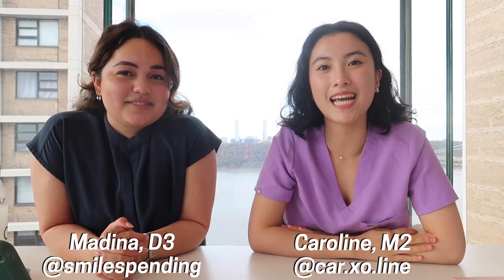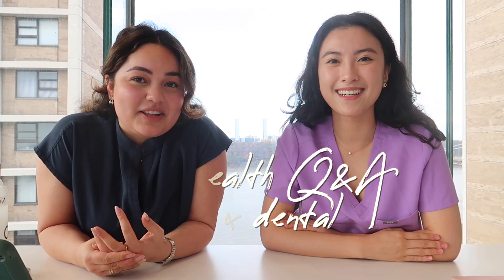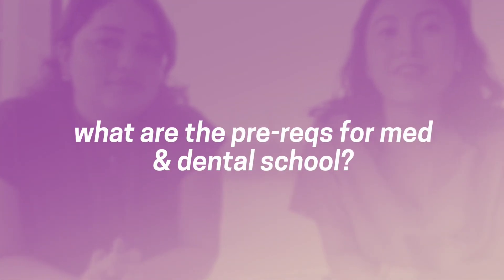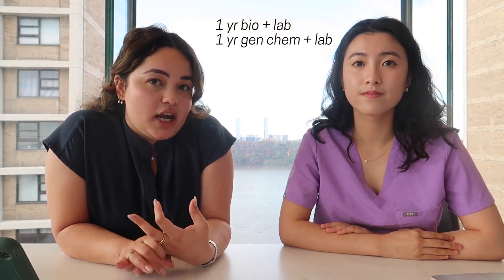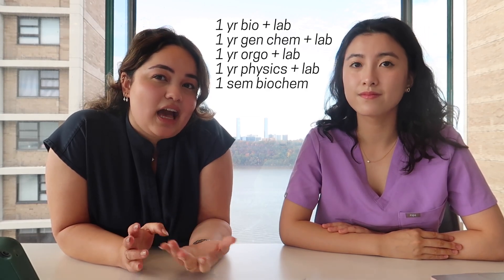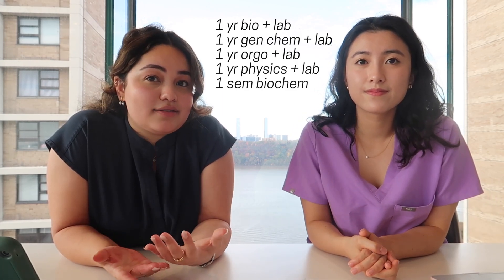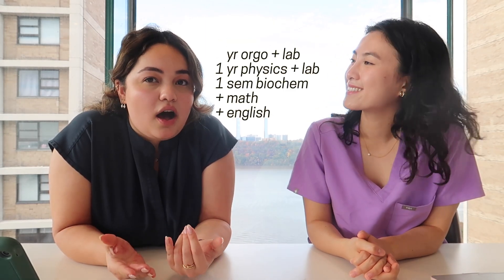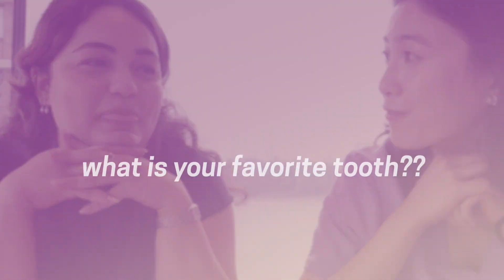Medical School or Dental School?! Q&A with Columbia Med & Dental students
Hey friends! Missed you all!! It's amazing how time flies... in just a couple of months, I'll be starting rotations in the hospital!

Before then, I wanted to do a sit-down video to answer all your questions on medical/dental school :)  I had so much fun filming with  @SmilesPending  - check out her channel for part 2!! :)

[Timestamps]
00:00 Pre-reqs
02:47 Gap year?
04:26 Extracurriculars & research
07:33 Biggest surprise in med/dental school
09:09 How to choose between med/dental school
11:26 What's the curriculum in med/dental school?
12:35 What does clinical year look like?
13:50 What happens after clinical year?
16:07 What about the MCAT and DAT?
17:32 How do pre-clinical skills translate to the clinic?
18:33 Mystery question...